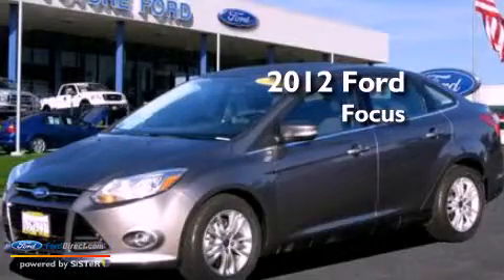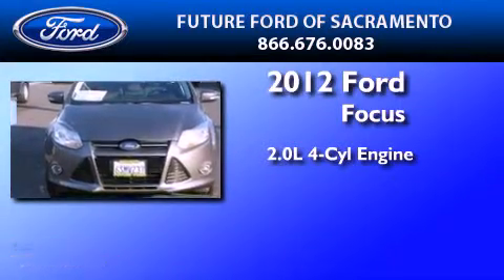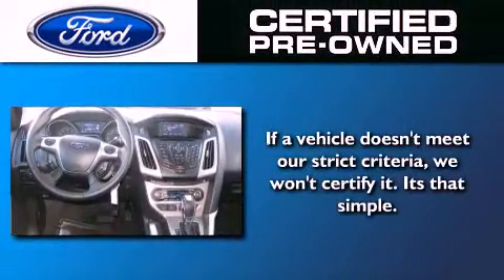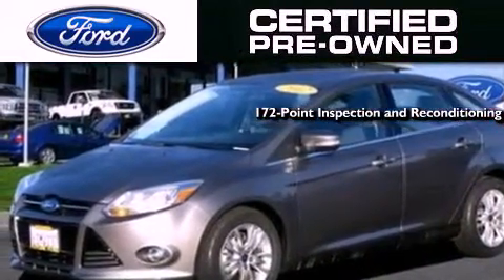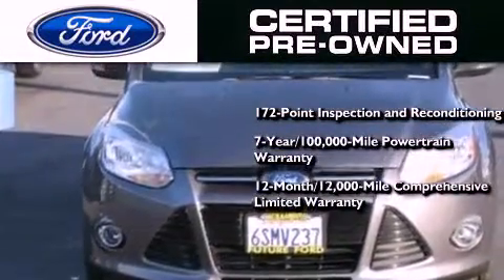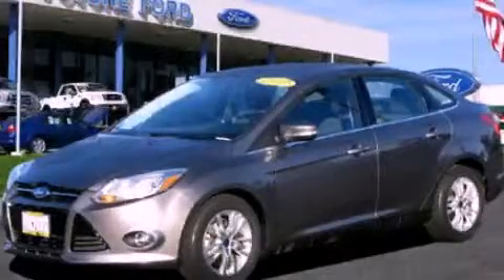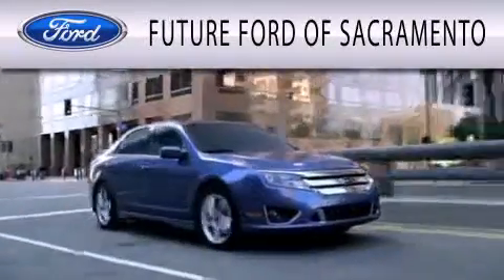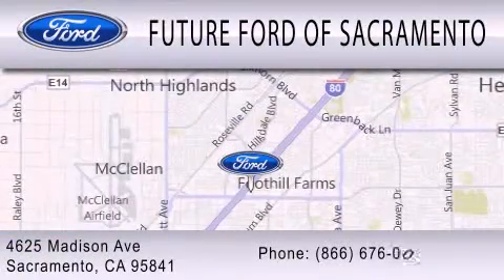Preowned 2012 FORD FOCUS Sacramento CA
Year : 2012
 Make : FORD
 Model : FOCUS
 Engine : 2.0L I4 16V GDI DOHC FLEXIBLE FUEL
 Trans . : 6-SPEED AUTOMATIC WITH AUTO-SHIFT
 Exterior : STERLING GRAY METALLIC
 Miles : 31,334

 Stock : R84078